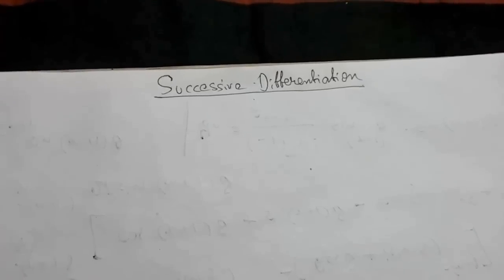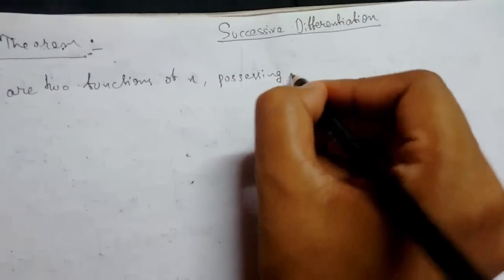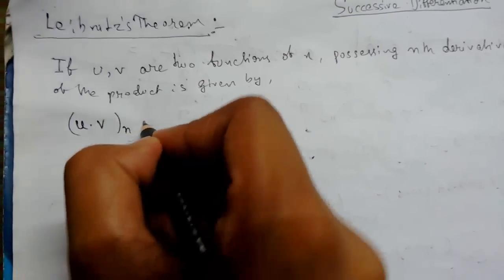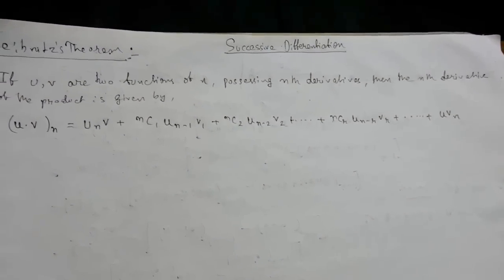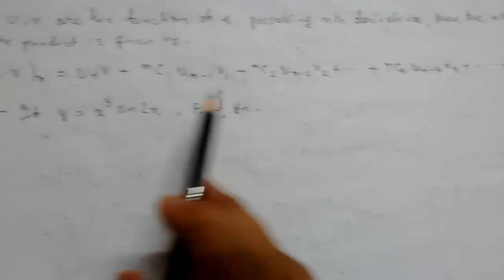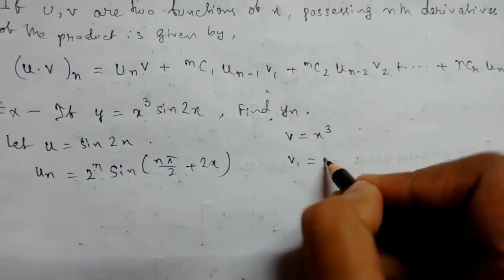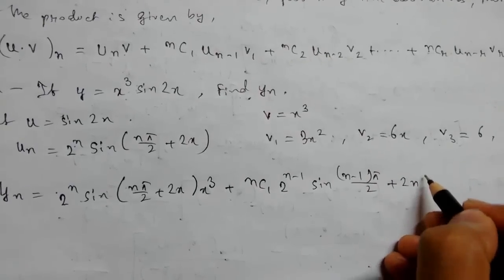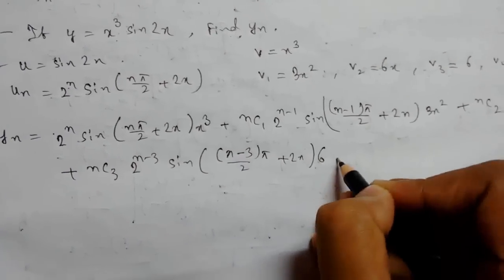Successive Differentiation - 7 Leibniz's Theorem | Differential Calculus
In this video lecture we will learn about successive differentiation.We will learn about Leibniz theorem and its example.